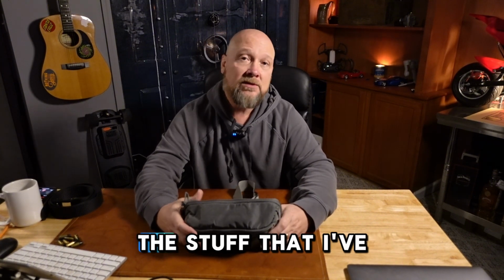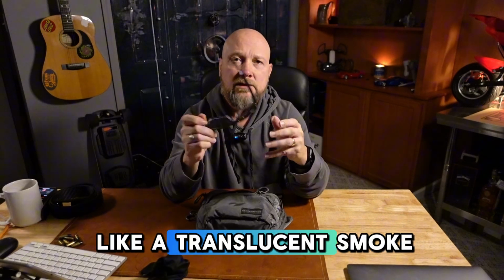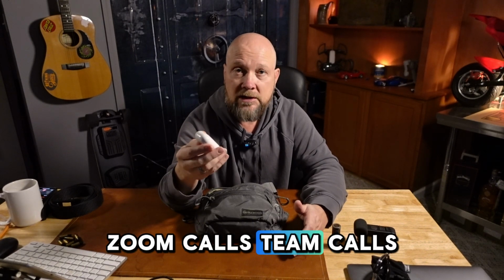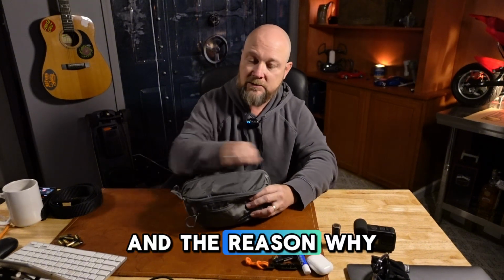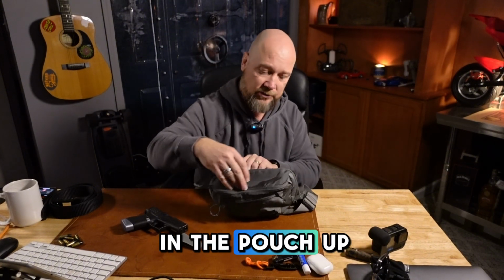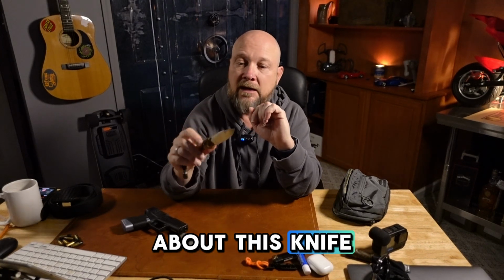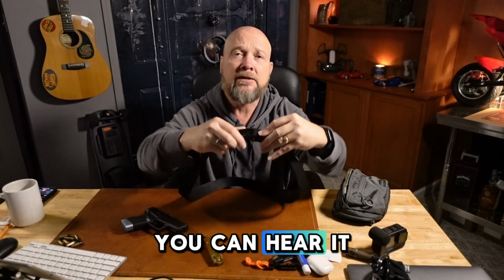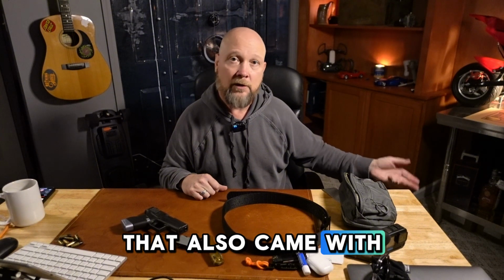What I'll Carry Every Day in 2025: EDC Breakdown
It’s been way too long since my last EDC video, so here we are—finally catching up with what I’ve been lugging around every day. Spoiler alert: some of it’s new, some of it’s old, and some of it makes me question my life choices.

From pocket knives sharp enough to shave a Sasquatch to a wallet that’s finally slim enough to stop making my jeans look like a lumpy disaster, this is my 2025 everyday carry lineup. I've finally given up carrying all the things I never used!

Drop a comment and let me know what’s in your pocket these days, or give me your thoughts on the whole fanny pack concept . Either way, let’s have some fun with it!

Bando Bag
Benchmade Bugout
Ultem scales
Lever tool
Jukmo gun belt
Sony ZV1
Maxpedition universal holster
Oakley Sunglasses
Go Pro Hero 12
Go Pro Meda Mod
Trayvax Element